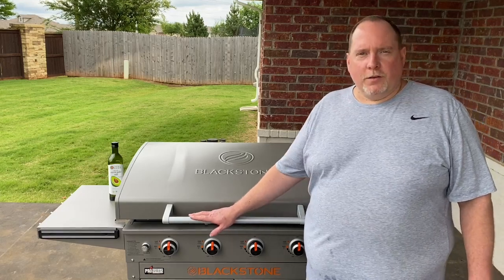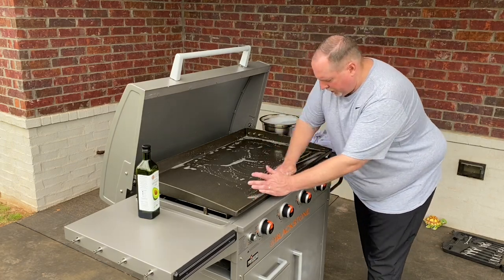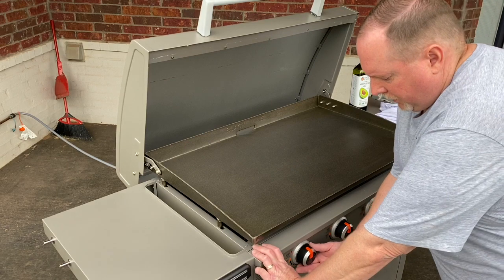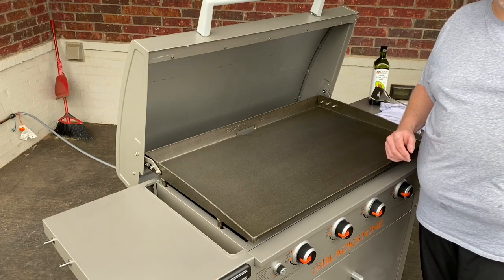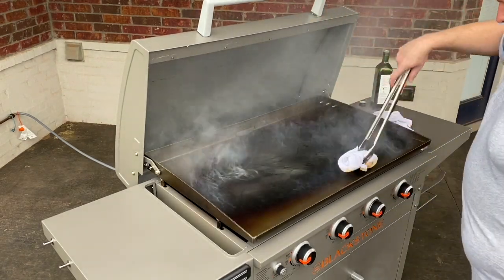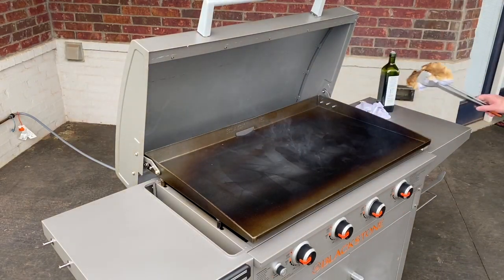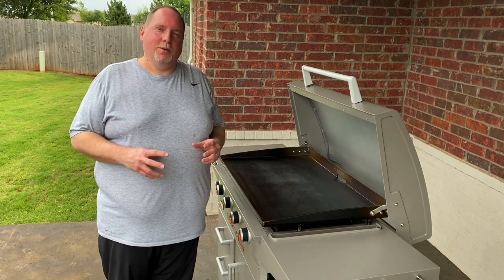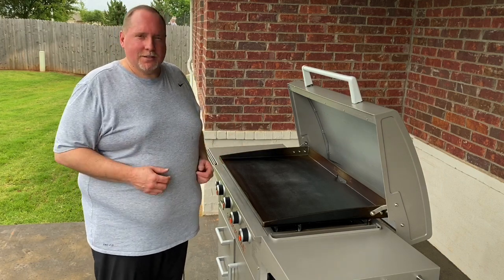Seasoning my new Blackstone 36” Pro Series Griddle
This video shows the seasoning process for my Blackstone Pro Series 36" Griddle. This griddle was a graduation gift from my wife for completing my Doctorate in Business Administration degree.

This channel will focus on cooking using a natural gas Weber Genesis grill, Blackstone Pro Series 36" Griddle, and some of my favorite dishes to cook.

Favorite Products:
Digital IR Thermometer
Instant Read Thermometer
Garlic Press
Avocado Oil
Blackstone Breakfast Kit
Blackstone Hamburger Kit
Blackstone Parchment paper
Blackstone Natural Gas Conversion Kit
Weber Genesis II Natural Gas Grill
Weber Genesis II Grill Cover
Weber Genesis II Grill Thermometer